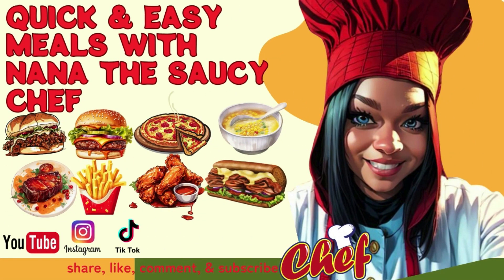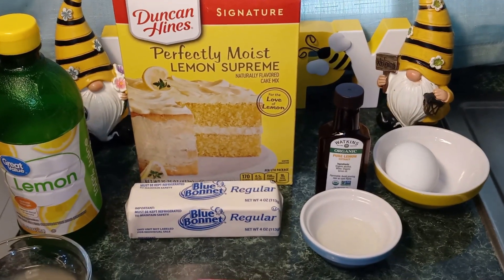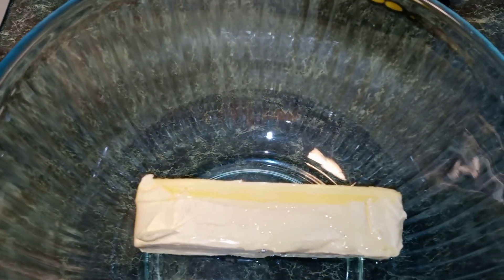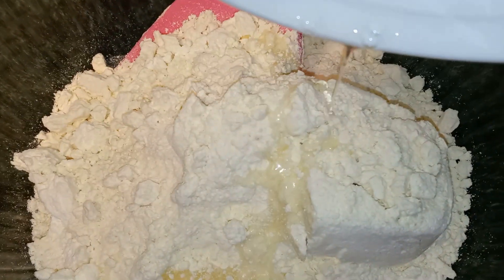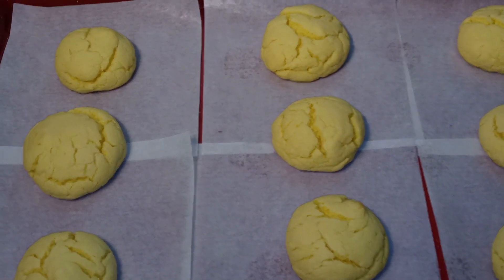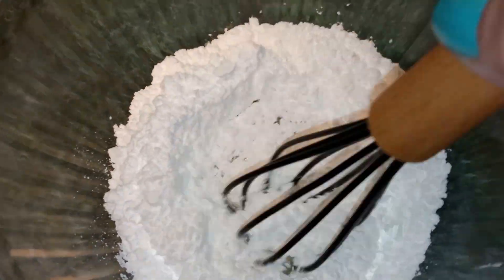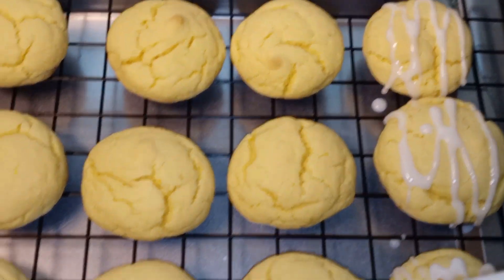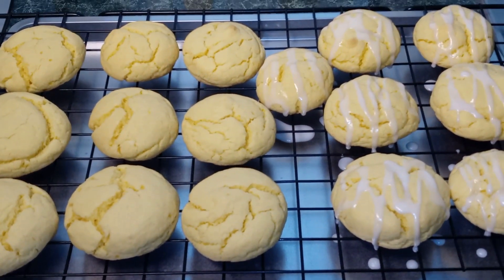HOW TO MAKE LEMON CAKE MIX COOKIES🍋🍋🍋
These lemon cake mix cookies are absolutely deilicous. The lemon glaze is a nice light flavor of lemon.

Ingredients:
🍋1 box lemon cake mix
🍋1 stick butter (room temp)